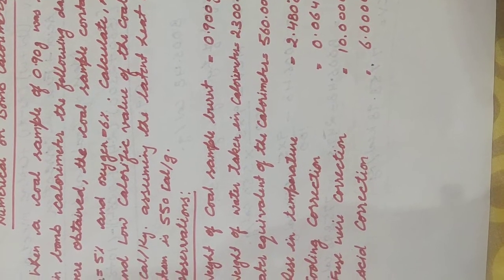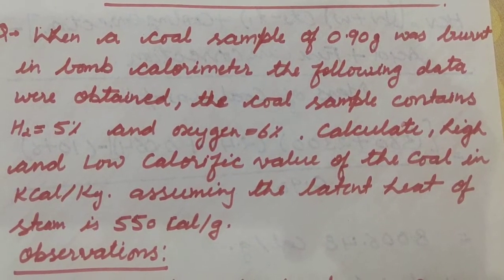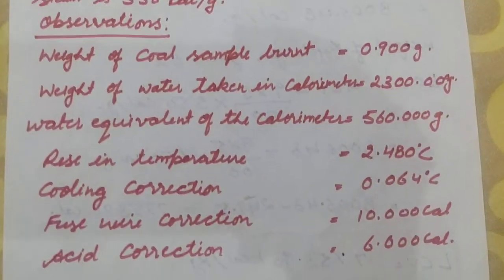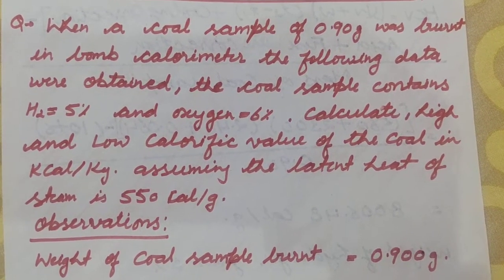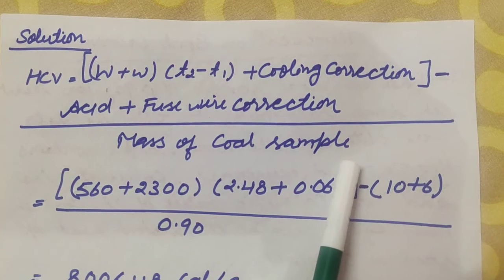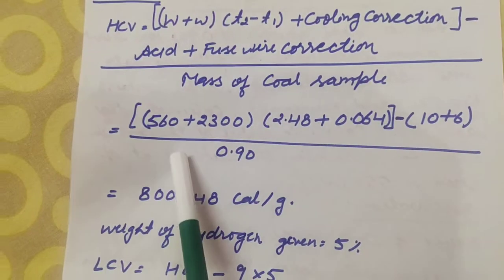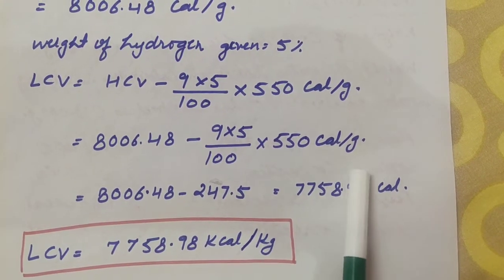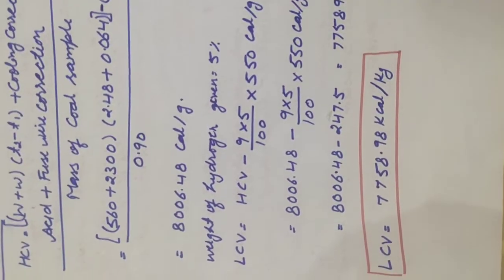Numerical on Bomb Calorimeter